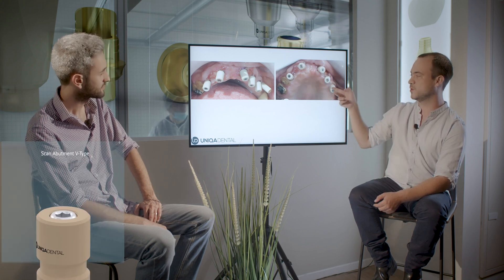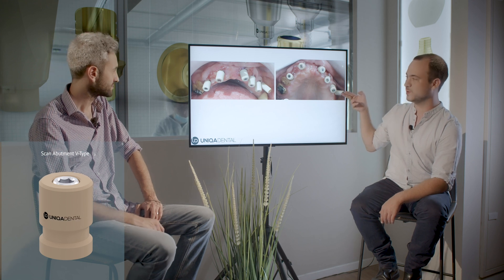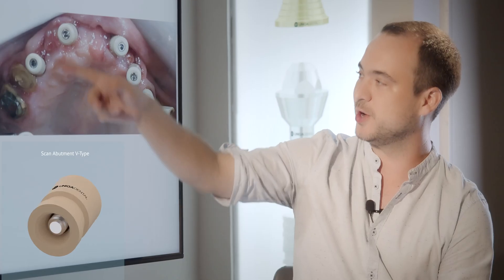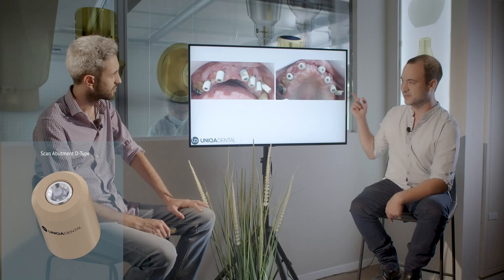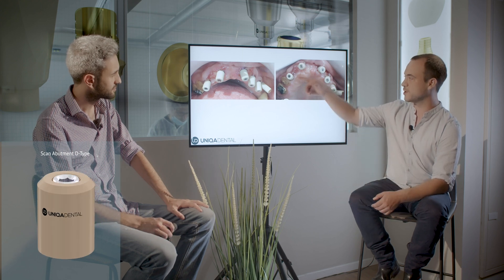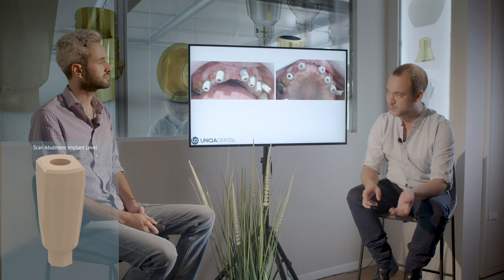How to choose the correct Dental Multi-units MUA? Screw-retained restoration case | Oral pathology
How to choose the correct Dental Multi-units MUA? Screw-retained restoration case
Welcome to the Uniqa Dental Show where we discuss interesting cases and new procedures in the field of dentistry. Today’s guest is doctor Yaniv, with whom we’ll discuss a case about multi-units.

We’ll discuss how in the field of dentistry, there’s more and more usage of Multi-units because of all the CAD/CAM technologies that come into work, that make it easy to use.

Today’s case involves a screw-retained restoration on multi-units where different types of Multi-units were chosen and an explanation of why each type of Multi-unit was chosen.

The case offered a problem since the doctor didn't know what type of scan abutment to use.
If he were to use an angulated type of Multi-unit, he would have a buccal bulge which would leave food residues, plaque, and inflammation around the area
If he were to use the straight type, a problem can arise due to the extreme angle of the Multi-unit.

To tackle the problem, it was decided to take impressions on an implant-level abutment and to give the technician an option to choose the type of the Multi-units. The technician could choose angulated ones or straight ones and tell the doctor which of them fit the best. In many cases in dentistry, the doctor doesn't know what fits the best, but later on, when the technician sees it on the computer he knows exactly what to do.

The case solution included three types of scan abutments of which some were Multi-unit level scan abutments and some were implant-level scan abutments. Additionally, it involved the usage of small sleeves because there was not enough space.

The solution was aesthetically pleasant where the screw channel wasn’t seen. Additionally, there was no buccal bulge as everything was done in accordance with the technician’s choices.

00:00 Intro
00:58 What are we going to talk about?
02:21 What is the best way to proceed in our case? Two main aspects
03:49 Which Multi-units to choose?
04:50 Why should the finish line be around the gum?
05:13 Different types of Multi-units
09:41 Conclusion